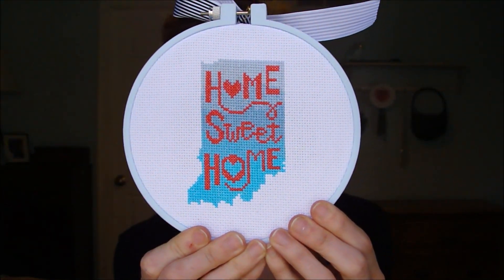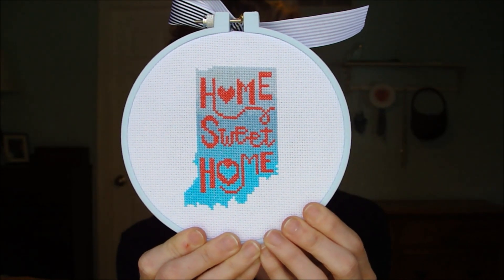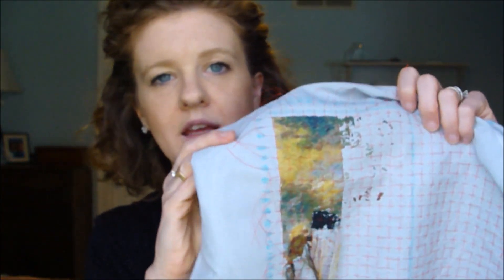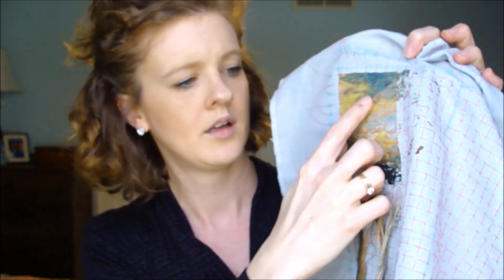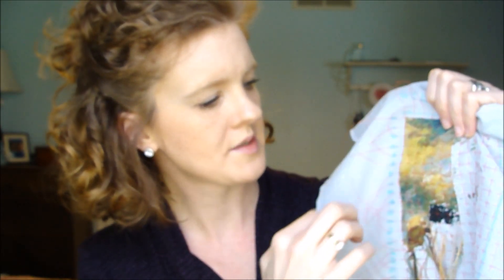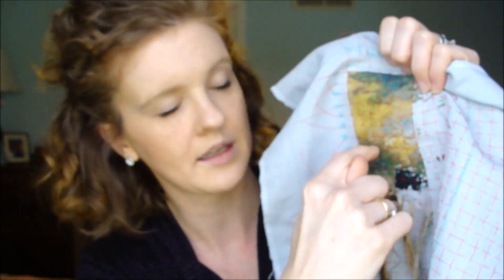March Flosstube Update & a Flosstube PSA, Closed Captions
March stitchy stuff.  Welcoming discussion about closed captions, cats, and the angst of full coverage with children below.  YOU GUYS ARE THE BEST, so thank you for all your lovely and hilarious comments.  Cross stitch forever fist bumps (--dorkiest thing I've typed yet, enjoy).

Join my VIP Lindy Stitchers ('tis free!) to get free patterns because I love cross stitchers.

Would love to connect with you on Instagram @lindystitches.